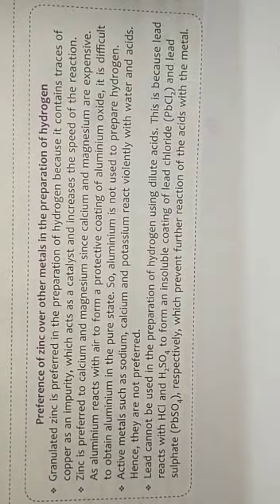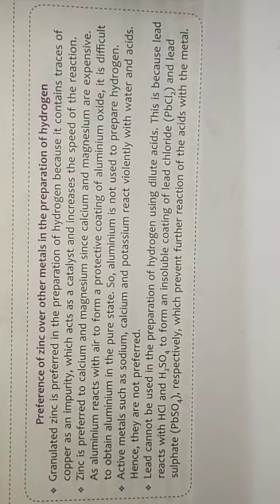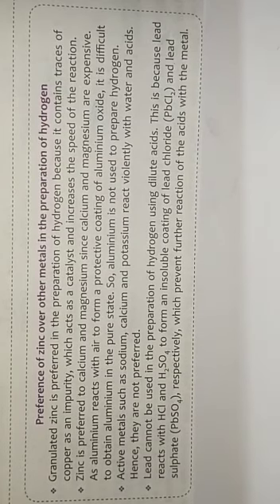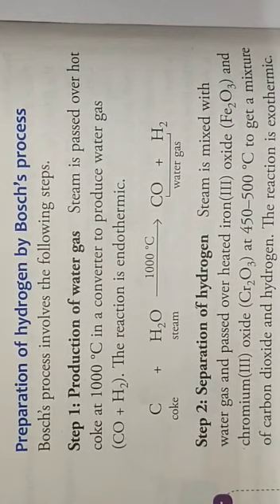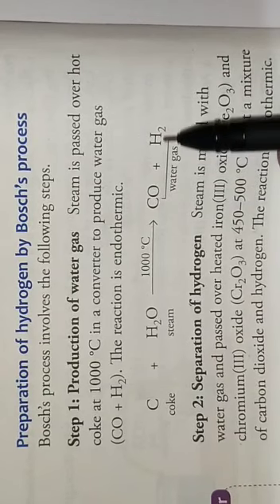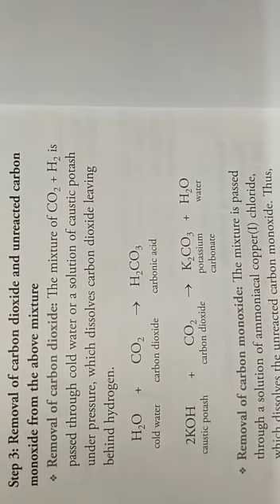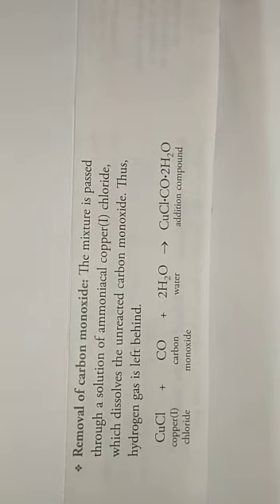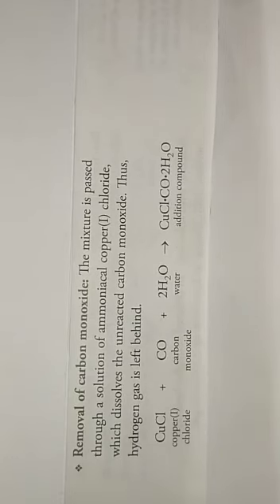Std -8 chemistry ch- 7 Hydrogen part-2